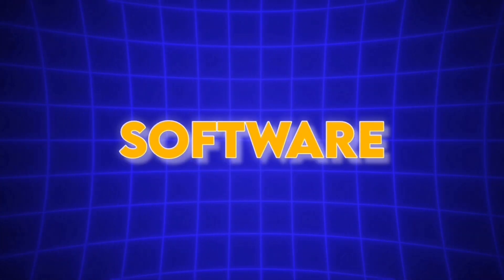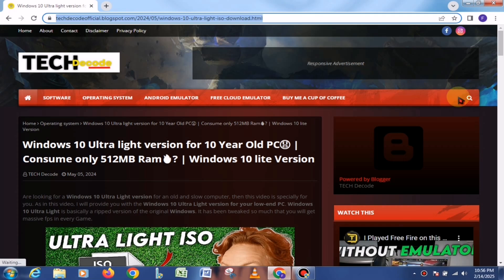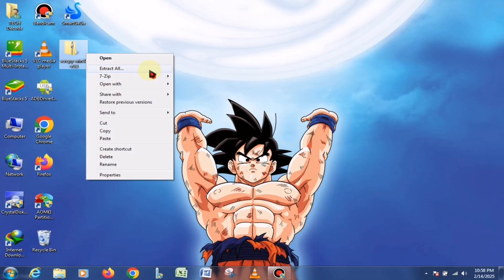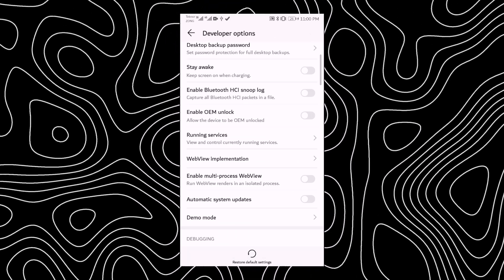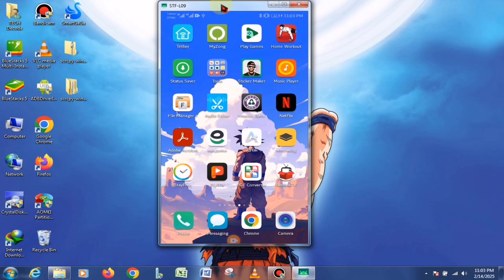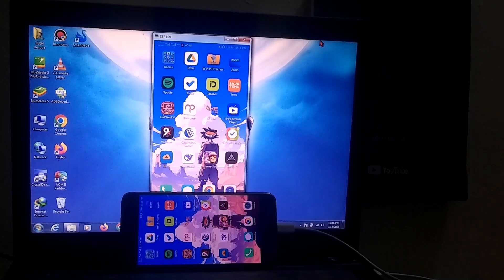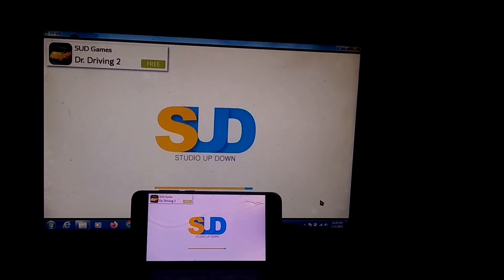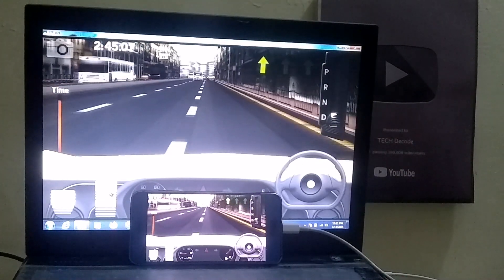How to Install SCRCPY without Any Errors | Scrcpy Mirroring | Scrcpy Mirroring Download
How to Install SCRCPY without Any Errors | Scrcpy Mirroring | Scrcpy Mirroring Download | scrcpy control your android phone from pc via usb

Tired of complicated tools to mirror your Android phone to your PC? SCRCPY is the ultimate free solution for seamless scrcpy screen mirroring and control! In this video, we’ll show you how to install SCRCPY flawlessly, even if you’ve faced issues like scrcpy not working or scrcpy adb error on Windows 10. Whether you’re downloading scrcpy for PC for the first time or need a scrcpy GUI by Exposureee for a user-friendly experience, this guide covers it all. Say goodbye to frustration and hello to smooth scrcpy mirroring download and setup!

Chapters:
0:00 Intro
0:26 How to Download Scrcpy
0:55 Files Extraction
1:02 How to Enable Developer Options
1:35 Possibility of Errors
2:01 ADB Drivers
2:14 Launching Scrcpy
2:50 Conclusion

Struggling with scrcpy install errors or scrcpy not working Windows 10 glitches? We’ve got you covered! Follow our detailed scrcpy tutorial to install SCRCPY without a hitch. Learn how to set up scrcpy control your Android phone from PC via USB, fix common issues like scrcpy error fixed, and explore advanced features like the scrcpy GUI for intuitive controls. We’ll even walk you through the scrcpy download for PC process and how to use scrcpy Exposureee’s enhanced interface. Perfect for beginners and pros alike!